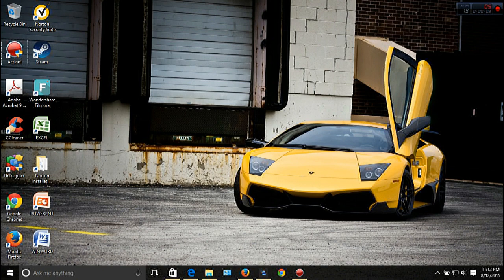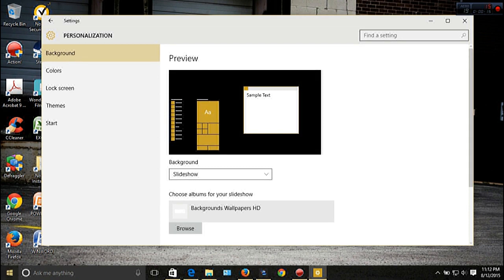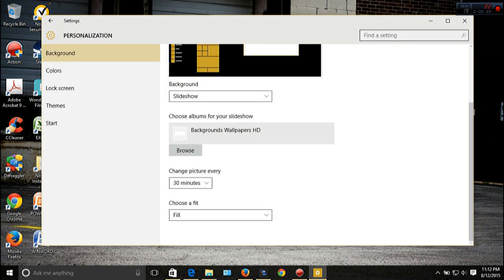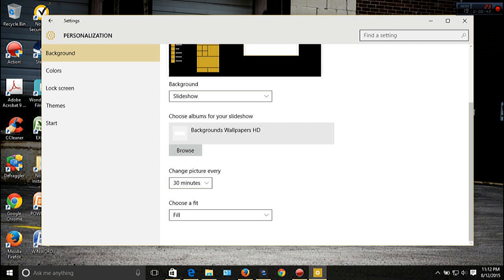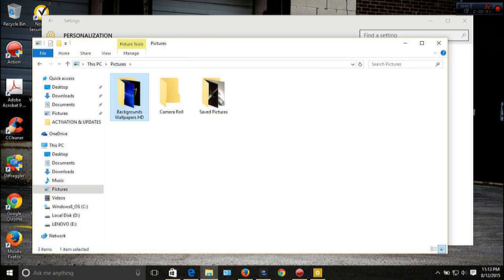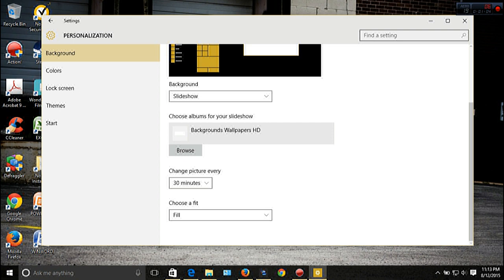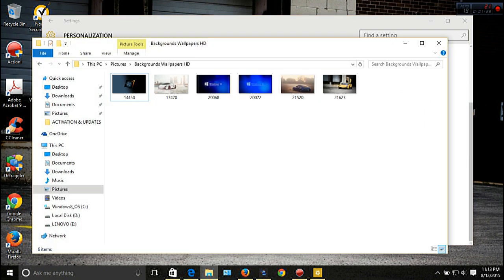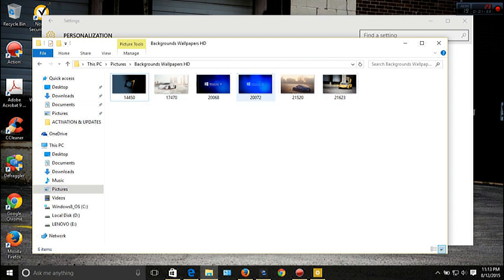How to Set Up a Background Slideshow in Windows 10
Just a quick guide on setting up a windows 10 background slideshow